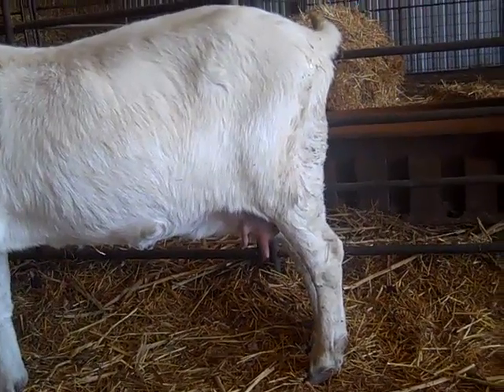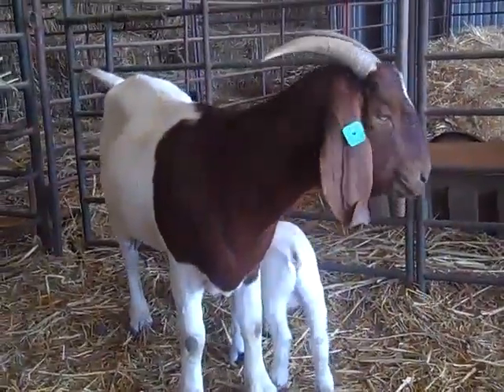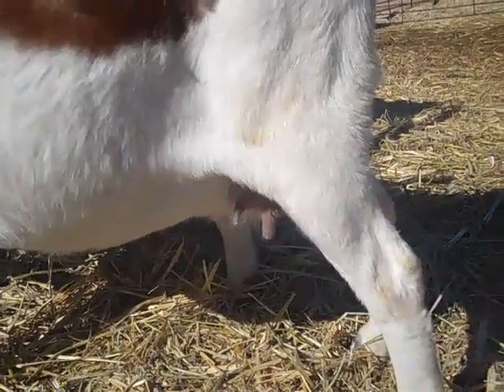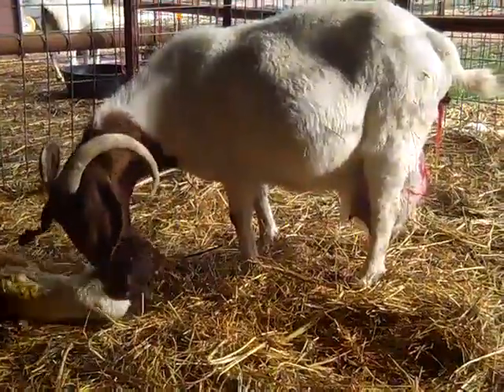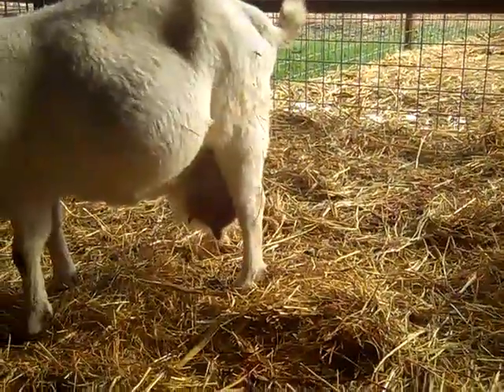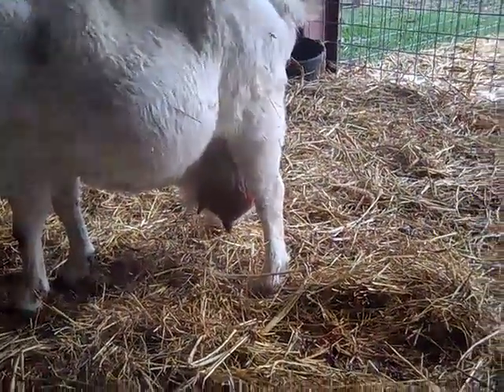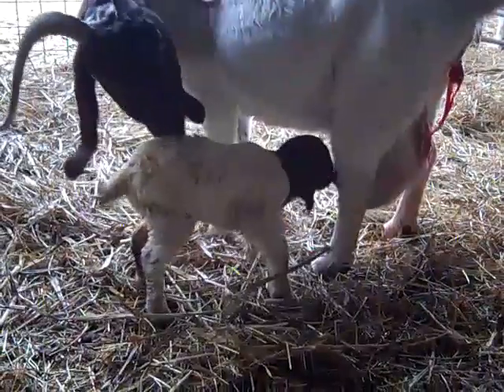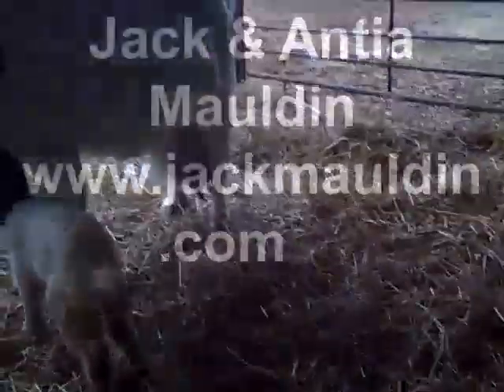Goat Video Series 4 Teats are better. A Fact.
Review of the benefits of two teats per side instead of ABGA's recommendation of one per side.